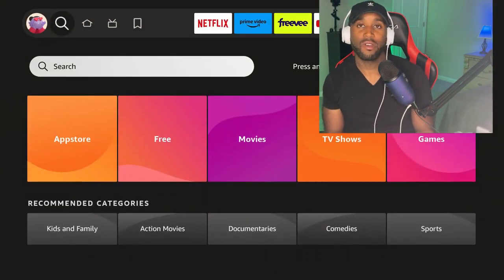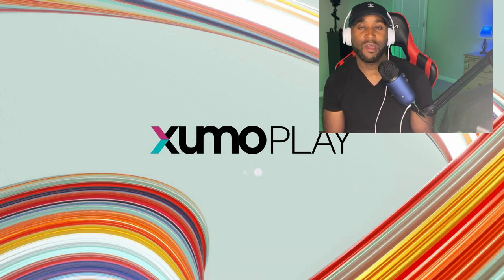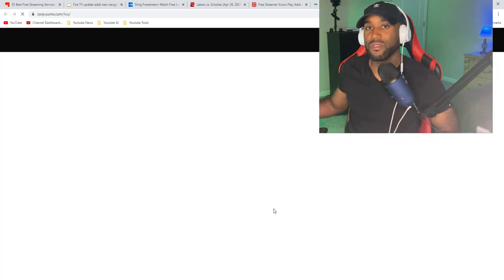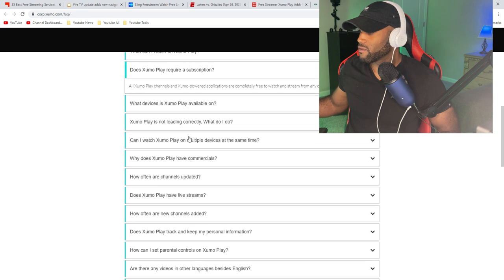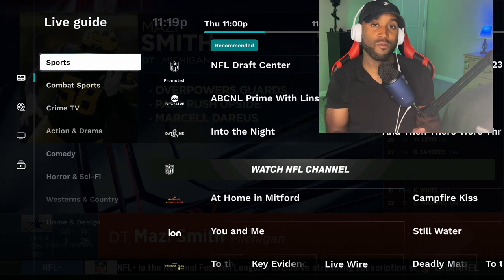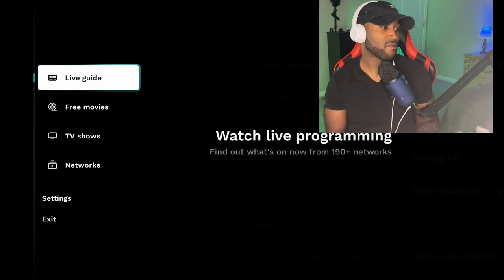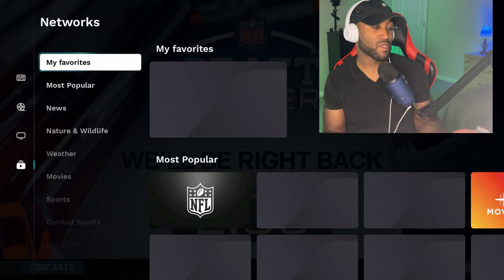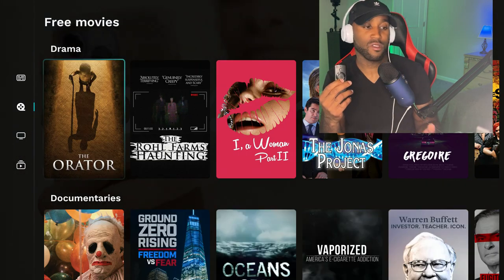NEW AMAZON FIRE TV STREAMING APP 24/7 LIVE HD SPORTS TV GUIDE ON DEMAND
This Streaming app has lots to offer with on-demand streaming entertainment. With over 290 different channels and tens of thousands of movie and TV titles to choose from.

 00:00 Intro
 00:23 Find App
 02:12 Website
 03:35 Huge Updated Interface
 06:30 On Demand
 07:42 Find app once installed
 08:15 Thanks for Watching